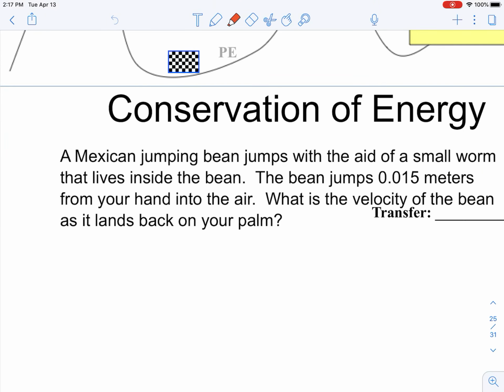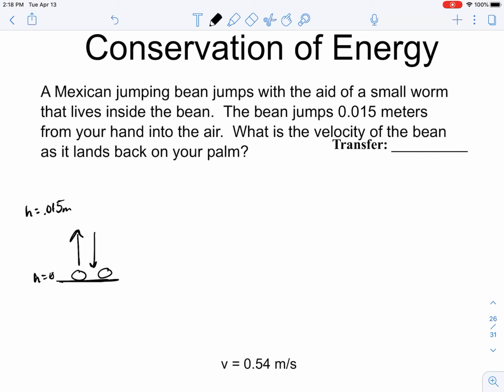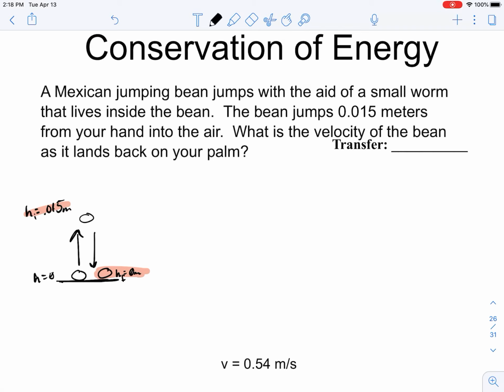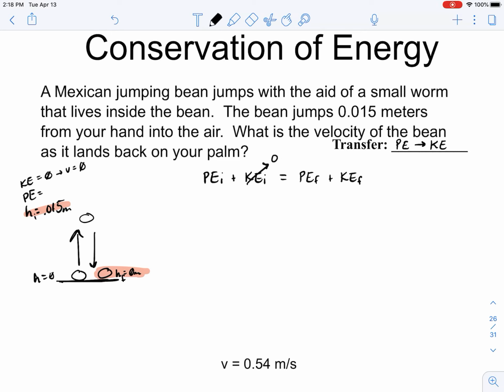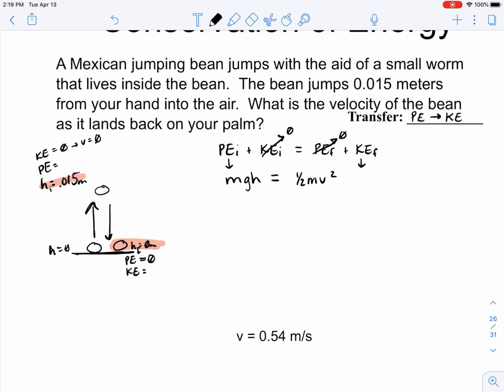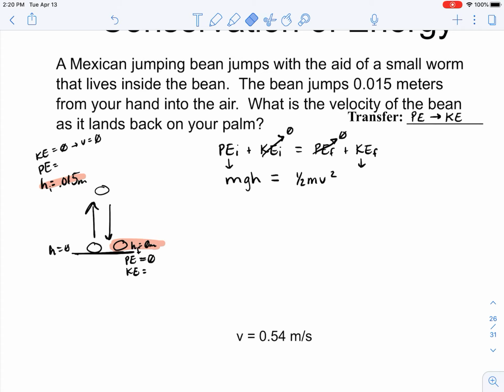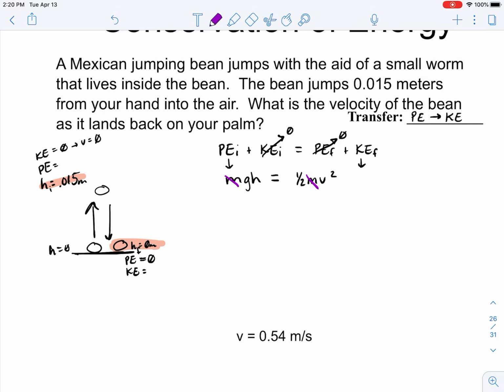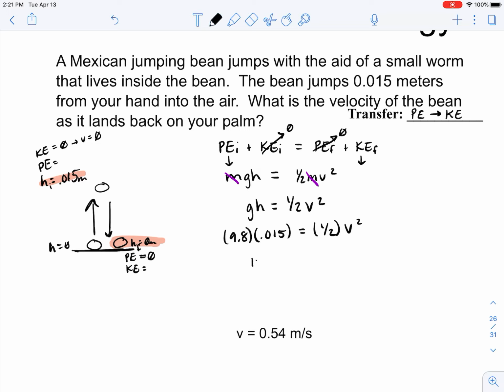tutorial - - Conservation of Energy: Example Problem w/o mass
This video shows how conservation of energy can be calculated when mass is not provided.  The process is the same as all other problems, but the algebra shows that mass is not necessary when PE is completed converted to KE.